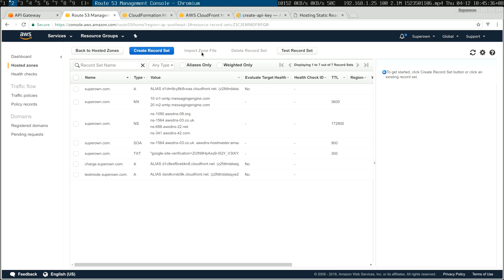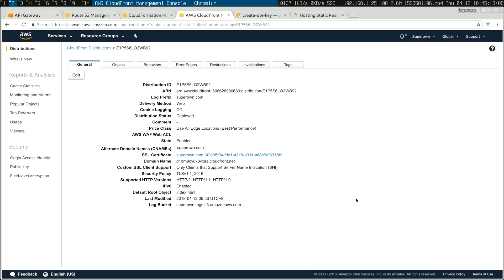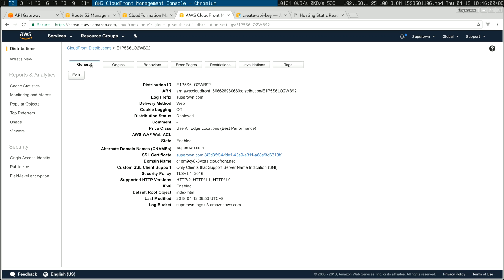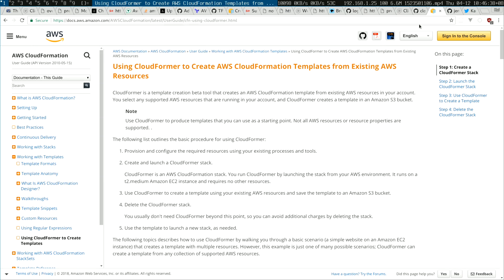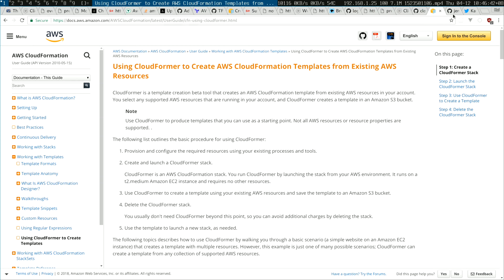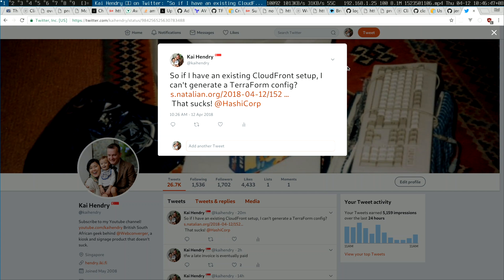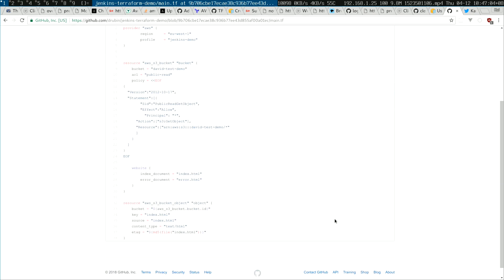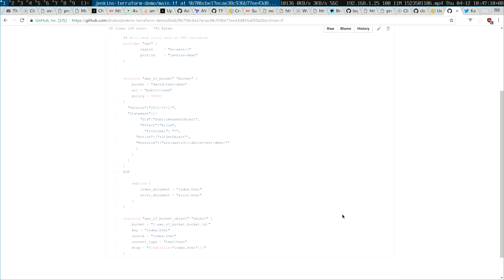AWS Console to Infrastructure as Code (IAC) sucks